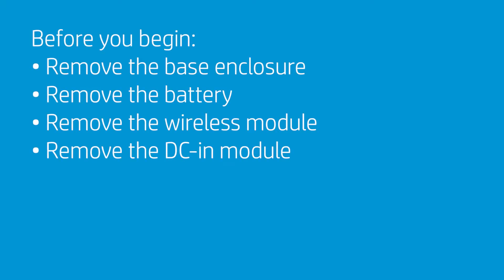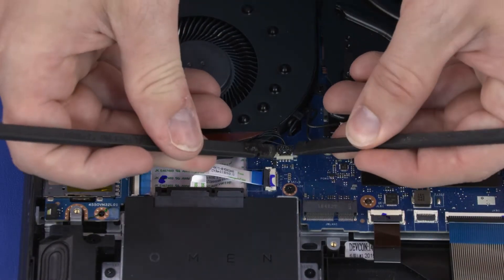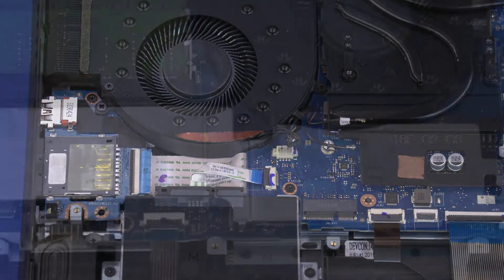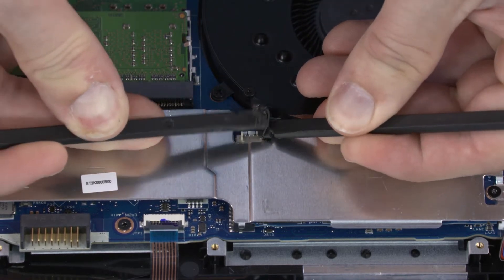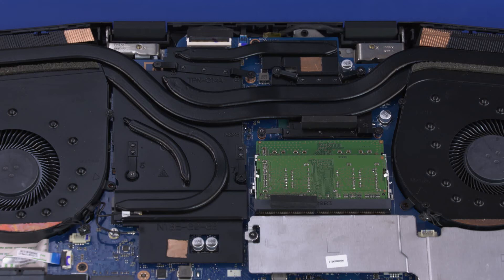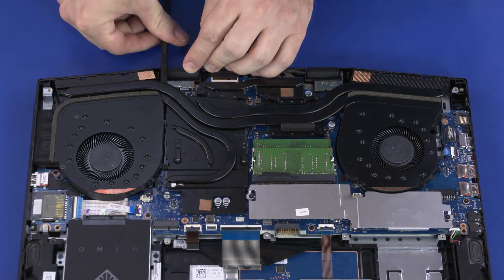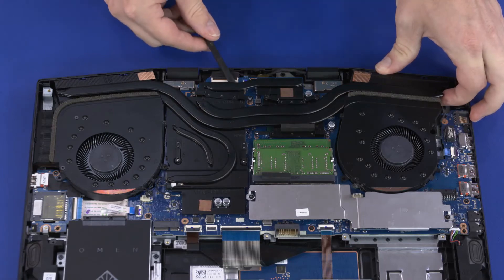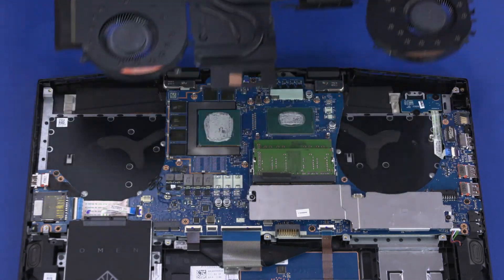Replace the thermal module | OMEN by HP 17-cb0000 Laptop PC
Learn how to replace the thermal module for OMEN by HP 17-cb0000 Laptop PC.